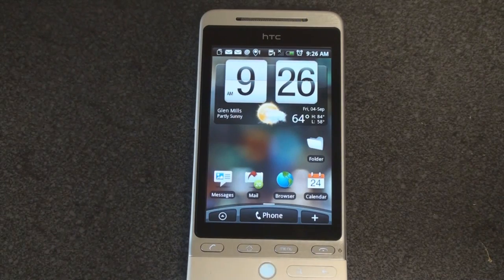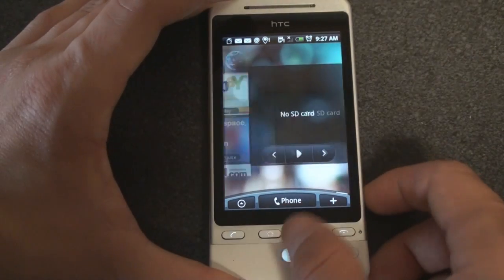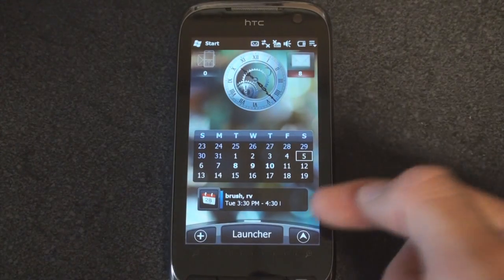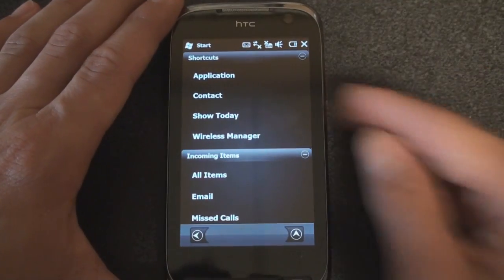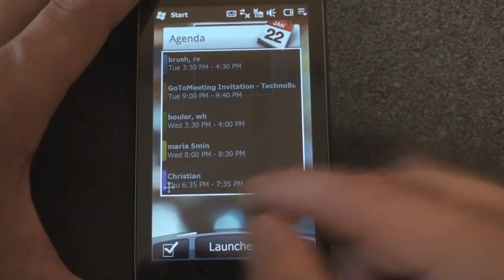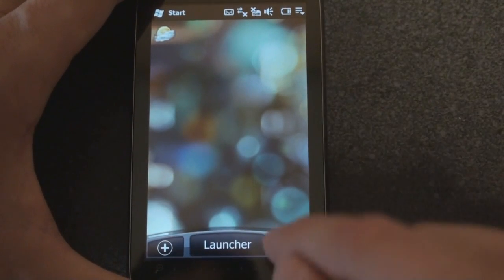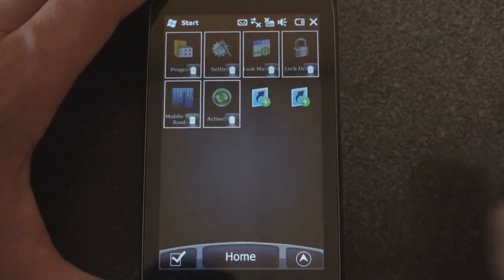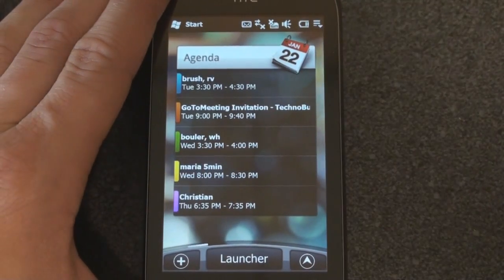Get Sense UI on Windows Mobile | Pocketnow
Here we show you how to get the widget-based Sense UI theme from the HTC Hero. Here's the link on how to get it! /index.php?a=portal_detail&t=news&id=8144